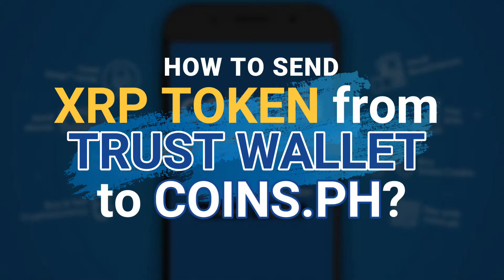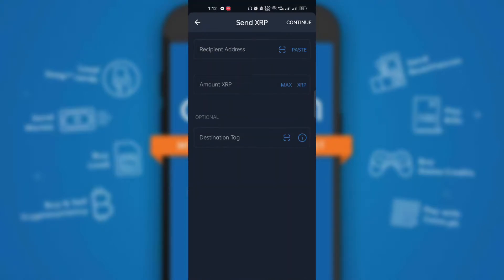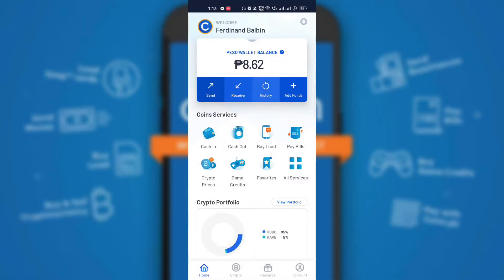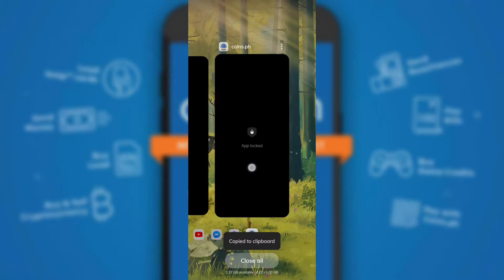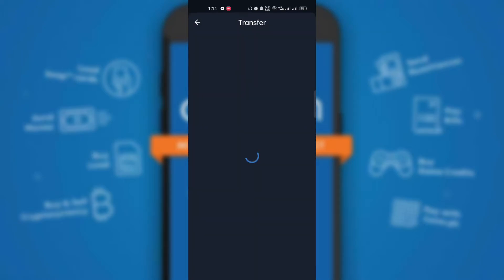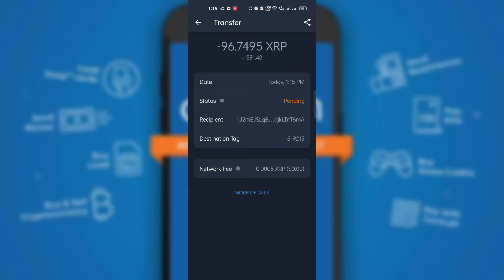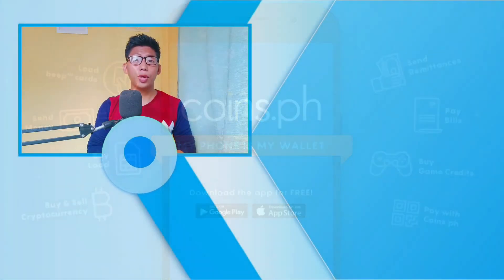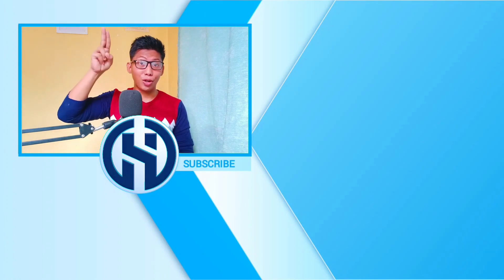How to transfer XRP token from Trust Wallet to Coins.ph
this video will guide the viewers on how to transfer XRP token from TRUST wallet to coins.ph account